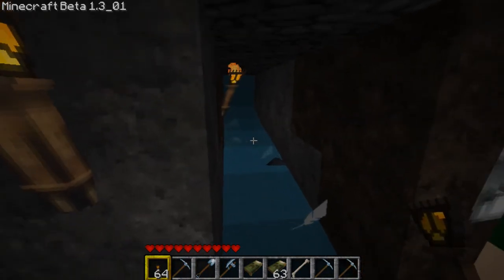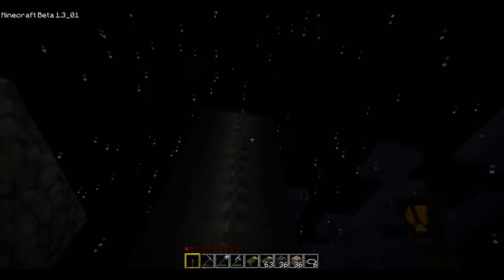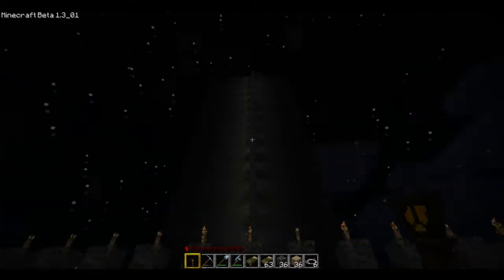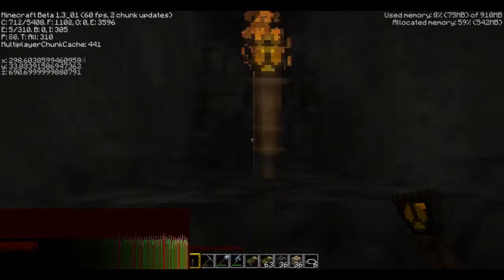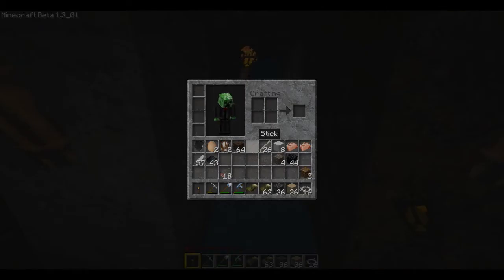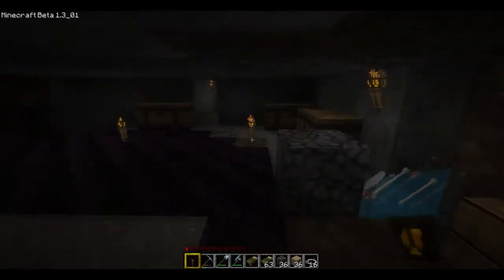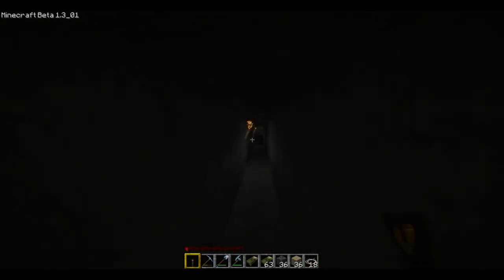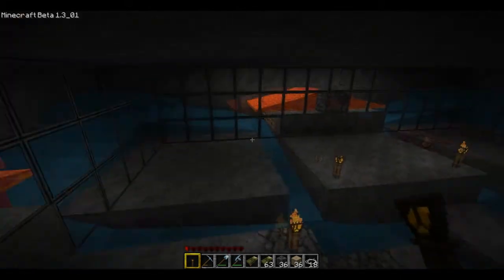Minecraft Grinder - 4000+ Items An Hour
The grinder has been built on our world. What this does is a efficient way of killing all the mobs and farming there items at a very high rate, Between bones arrows feathers string and gun powder you get a base line of around 4000 Items an hour.